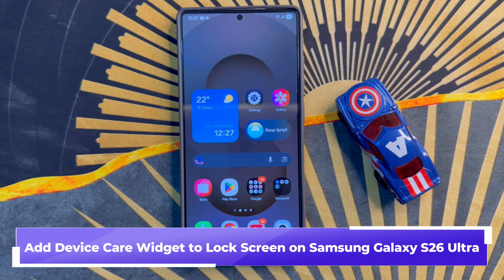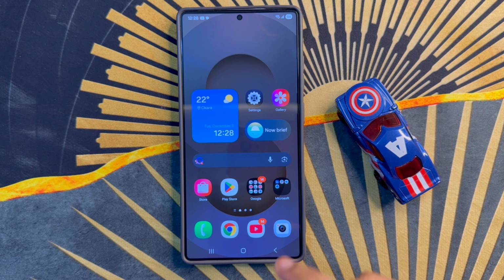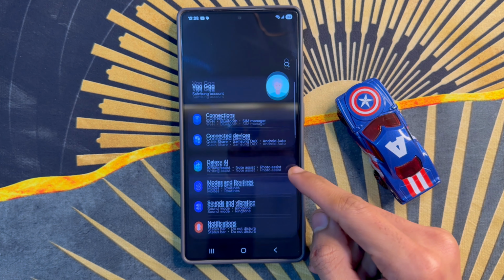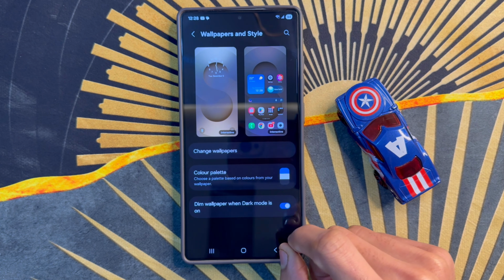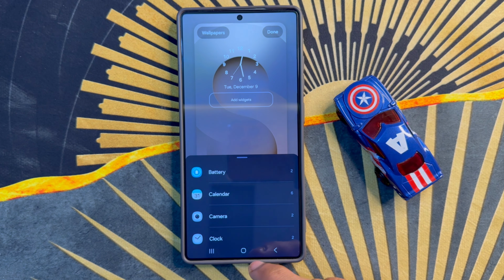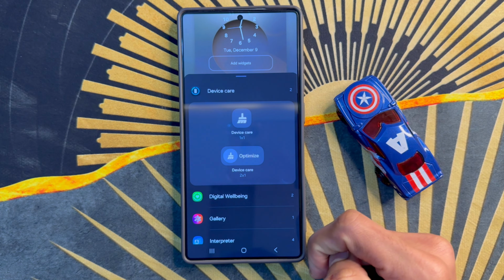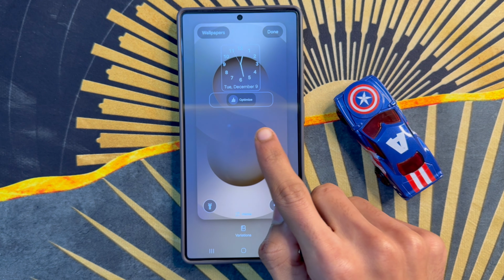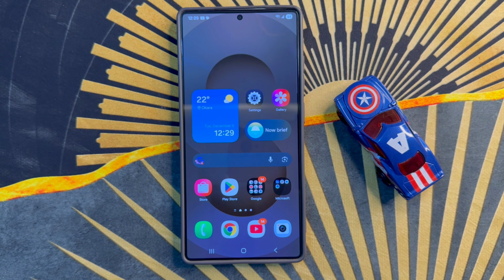How to Add Device Care Widget to Lock Screen on Samsung Galaxy S26 Ultra